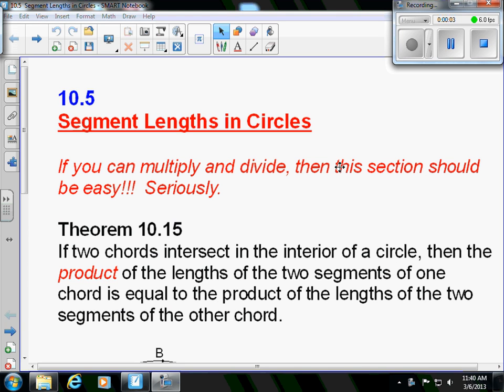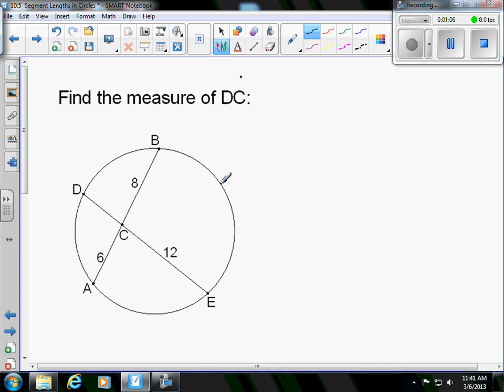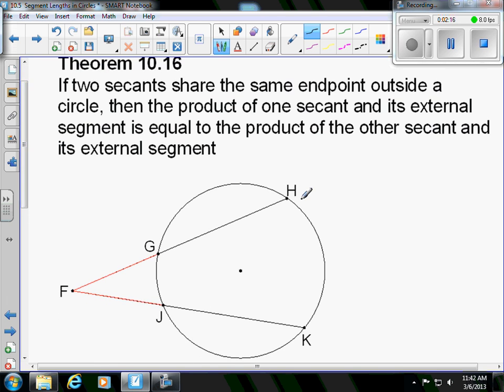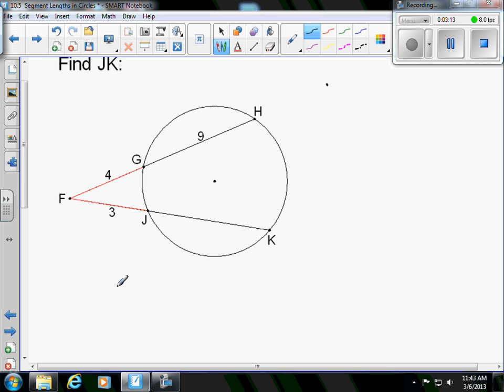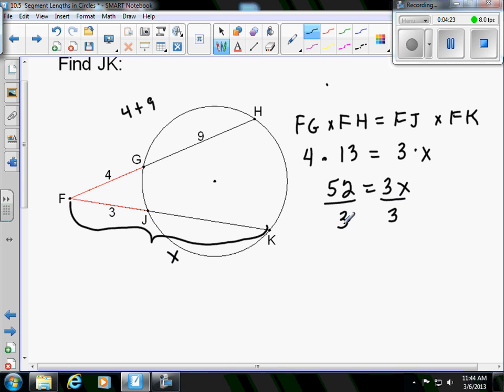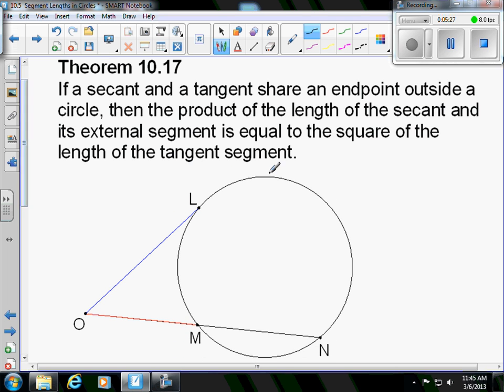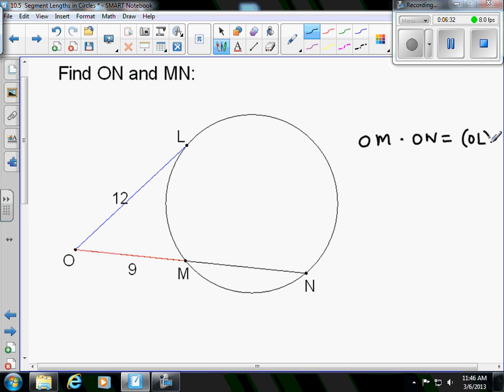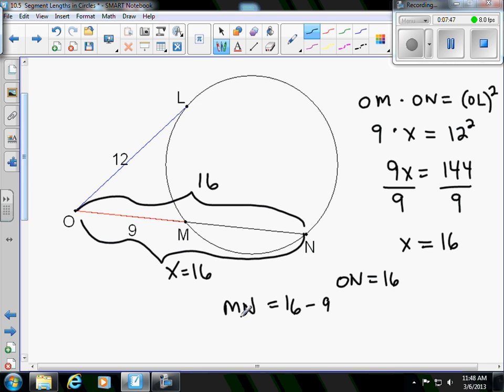#49 Segment Lengths in Circles